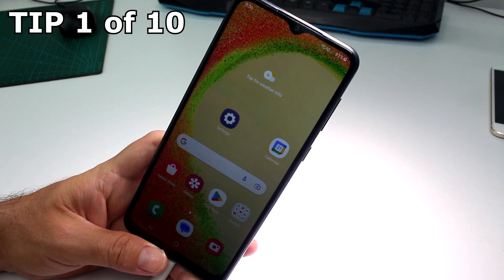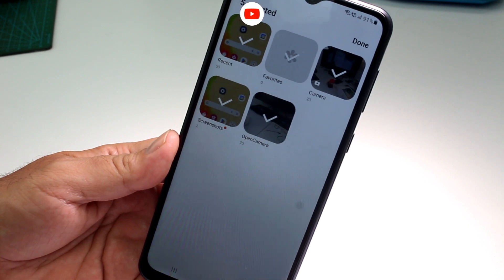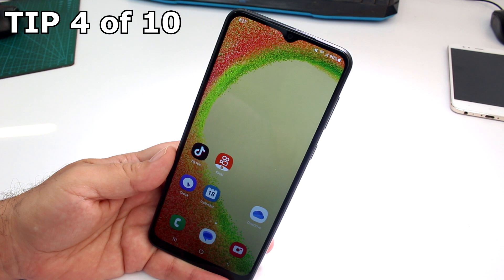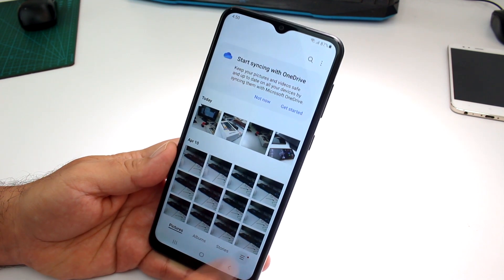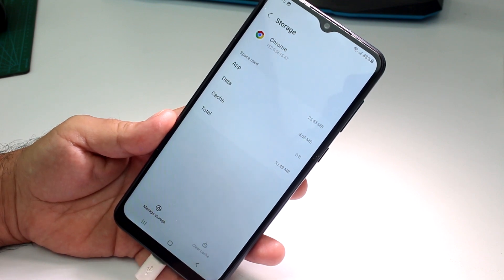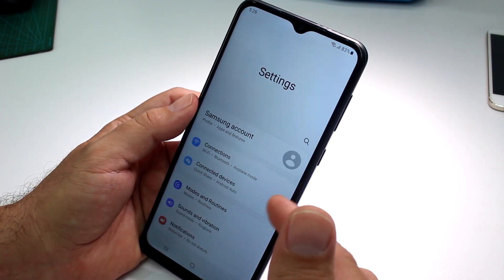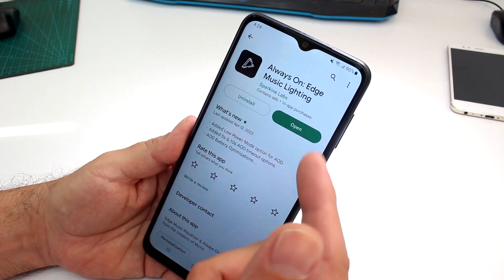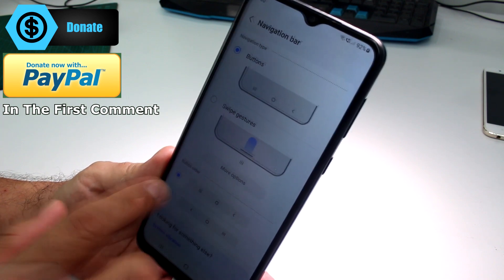Top 10 Tips & Tricks Samsung Galaxy A04 You Need To Know Samsung A05 Tricks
Welcome to our YouTube video where we'll be diving into the top 10 tips and tricks you need to know about the Samsung Galaxy A04 and Samsung A05. From hidden settings to amazing hidden features, we've got you covered with this comprehensive guide. Discover how to unlock the full potential of your Samsung Galaxy A04 as we reveal the tricks that will take your smartphone experience to the next level. Whether you're a seasoned user or new to the device, these tips and tricks will help you navigate through the hidden gems and maximize the capabilities of your A04. From optimizing battery life and customizing the user interface to uncovering hidden settings, we'll provide step-by-step instructions and demonstrate how to make the most of this incredible smartphone. Don't miss out on these valuable insights that will enhance your Samsung Galaxy A04 experience. So, let's get started and unveil the top 10 tips and tricks you need to know about the Samsung Galaxy A04.

0:00 samsung galaxy a04 how to clear browsing history cache A04s
0:39 samsung galaxy a04 how hide a photo in gallery album A04s
1:16 samsung galaxy a04 how remove pattern lock A04s
1:56 samsung galaxy a04 how to create home screen folder A04s
2:36 samsung galaxy a04 how recover fotos erased A04s
3:17 samsung galaxy a04 how clear cache on apps A04s
3:59 samsung galaxy a04 how know my mi phone number A04s
4:41 samsung galaxy a04 how to increment logger buffer size A04s
5:25 samsung galaxy a04 how to enable always on display mode A04s
6:10 samsung galaxy a04 how to add 3 buttons in the bottom A04s